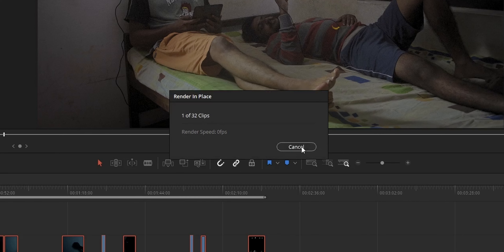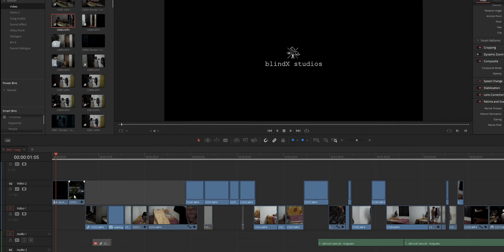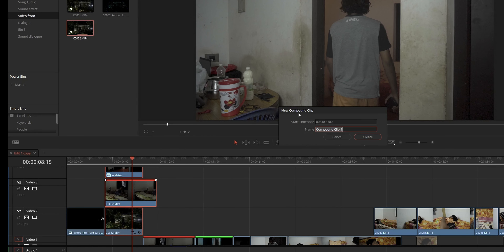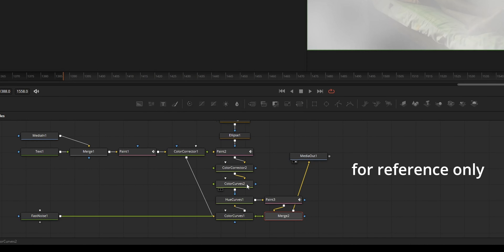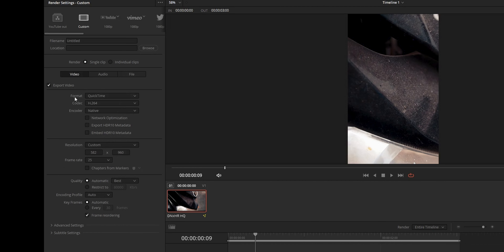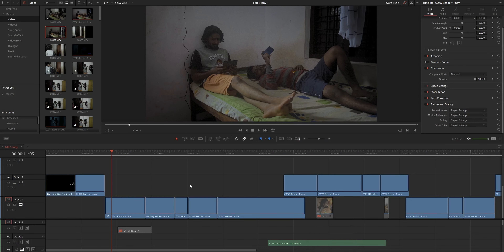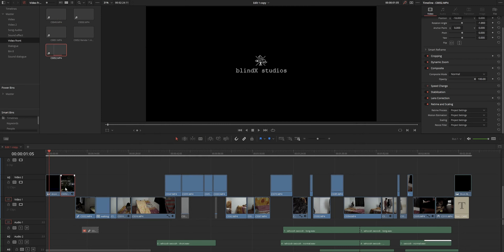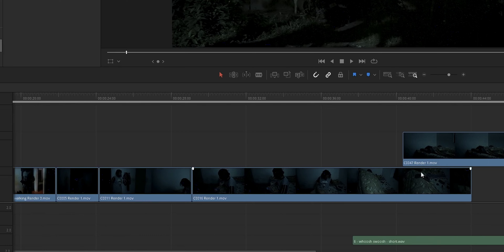how to fix "95% of all RENDERING ERROR" in DaVinci Resolve.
- In this video, I will share a small solution that will help to fix about 95% of all the rendering issue you face on DaVinci Resolve like video clips cannot be processed, fusion clips cannot be processed.

Timestamp:
0:00 intro
0:22 limitation
0:52 prerequisite
2:02 solution
2:51 tips
3:52 outro